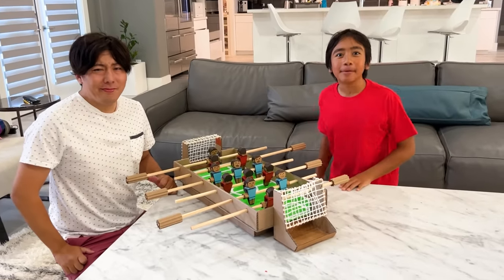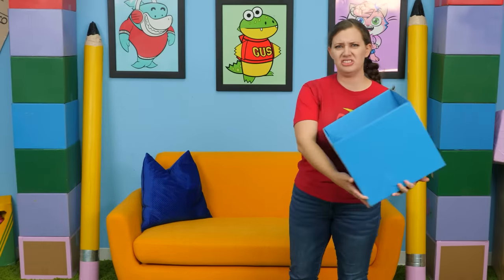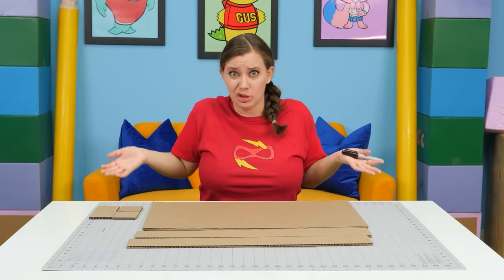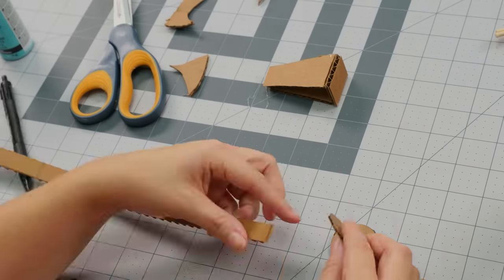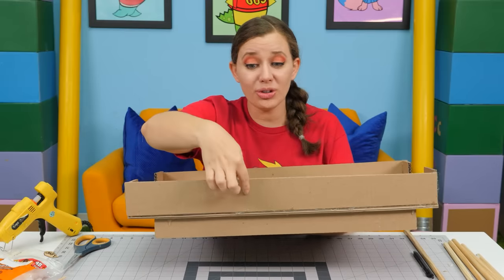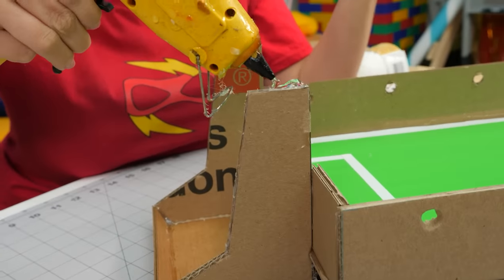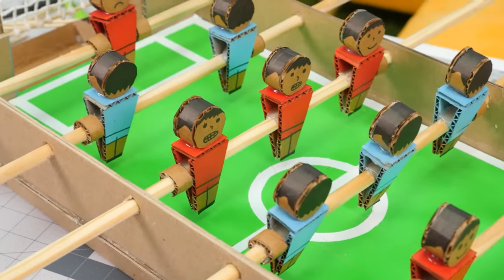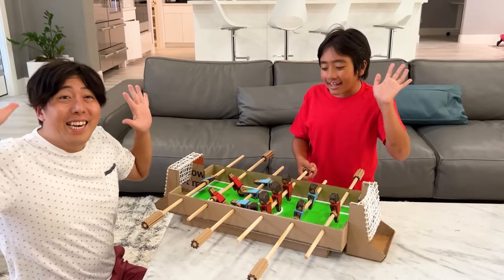How to Make your own DIY Foosball table from cardboard!